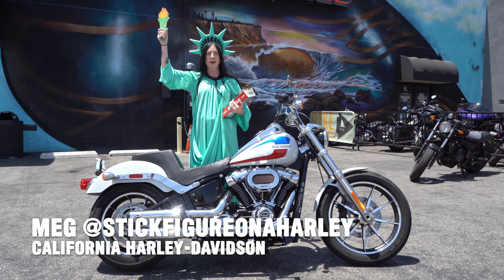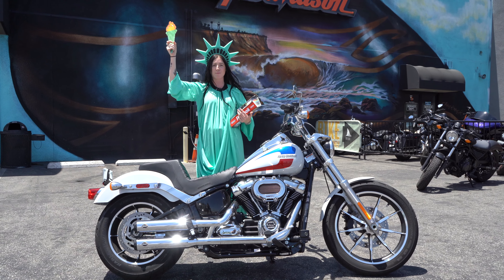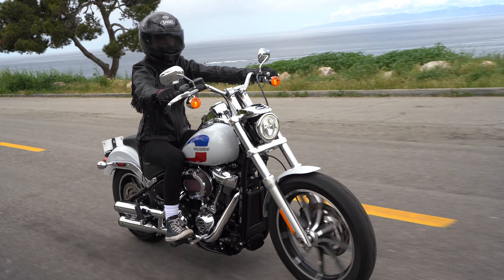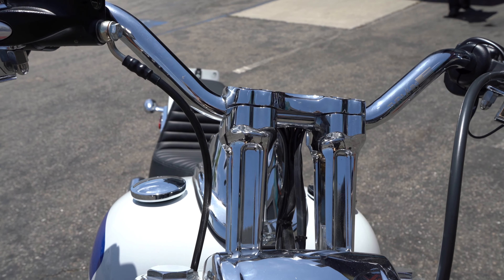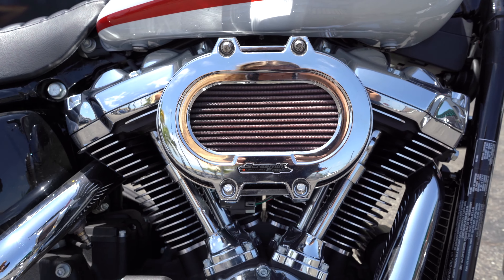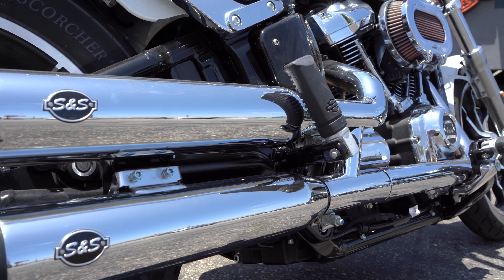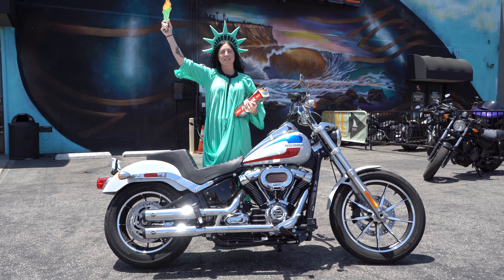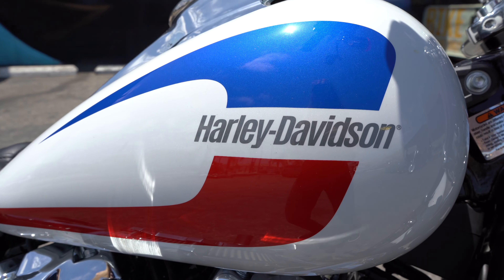2020 Low Rider Walk-Around with Meg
2020 Low Rider customized by California Harley-Davidson